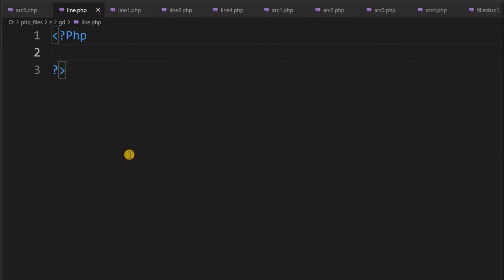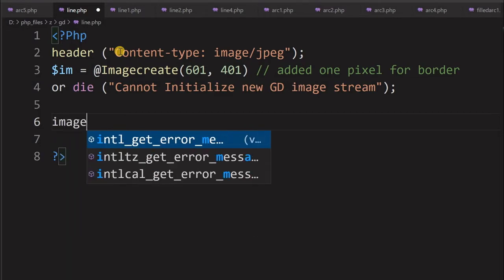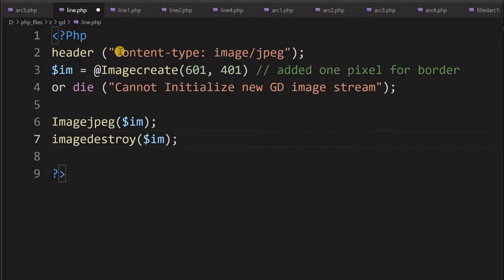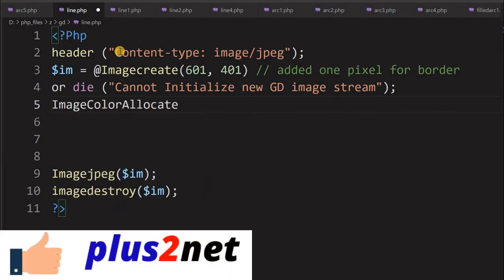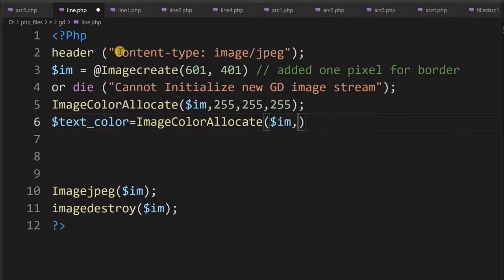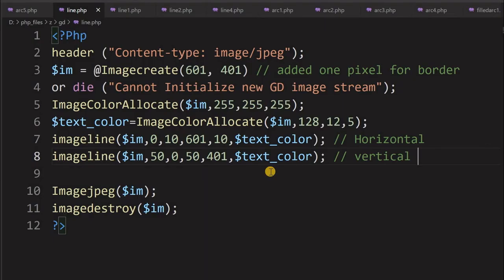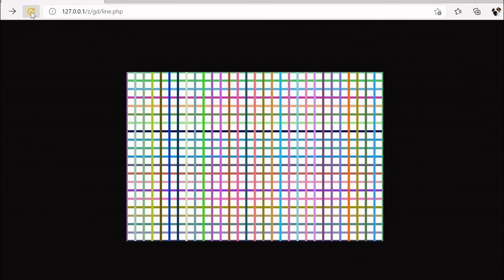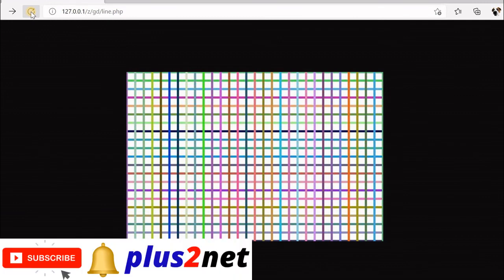Drawing lines and patterns using different thickness and colours using imageline() in PHP GD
We can draw lines over and image by using imageline() in PHP GD. We can create image first by using imagecreate() function. Once the image is created, we will add one cross line by using imageline() function.
imageline ($im,0,0,100,200,$text_color);
$text_color is the colour of the line we generated by using ImageColorAllocate() function.
Once the line is drawn we will display the image.

Creating patterns.
We can use for loop to draw multiple lines with an increment of coordinates in horizontal and vertical direction. These horizontal and vertical lines will create crossed checks. The increment of for loop can be adjusted by changing the variable value.
Adding random colours
We can use php rand() function to generate random numbers between 1 and 255. Three variables can be created for Red, green and blue value by using this rand() function.
$r=rand(1,255);
$g=rand(1,255);
$g=rand(1,255);
Each time the loop is executed, different values for R, G B is generated and the line colour is changed to draw a different colour line.
Thickness of lines
By changing the thinness of lines we can change the pattern. imagesetthickness($im, 5);